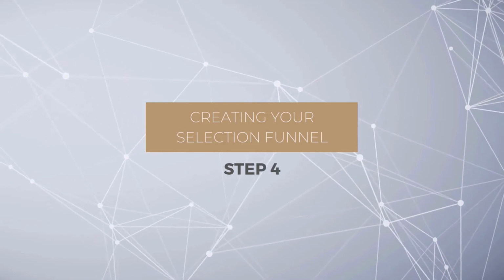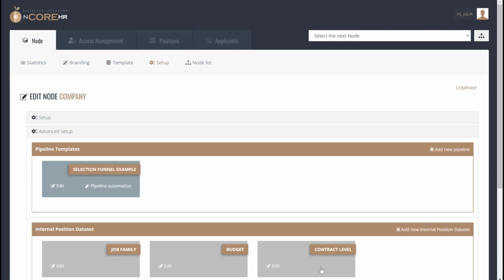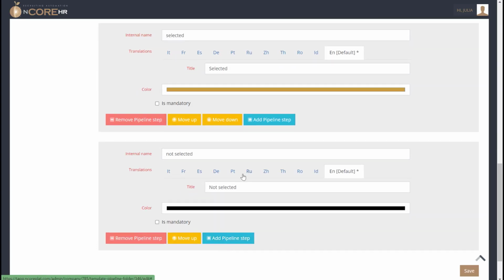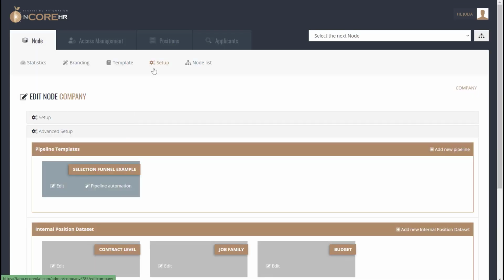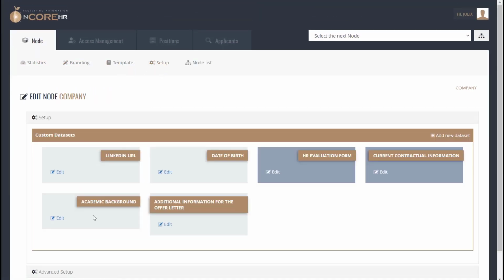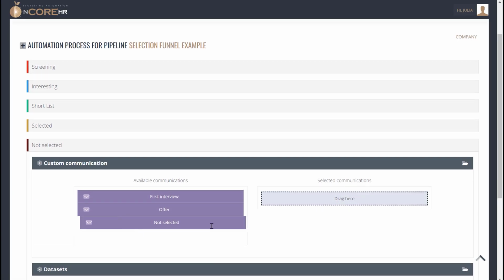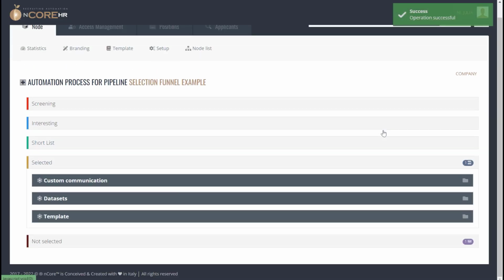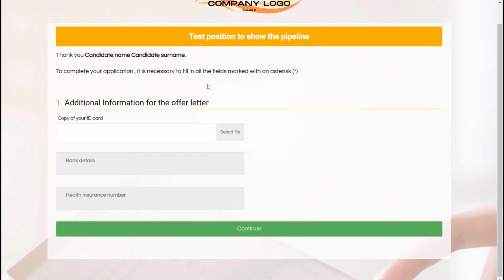Step 4 - Creating your selection funnel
This video is part of an nCore HR tutorial series on how you can “Automate your recruiting in six simple steps”.

In this video we will explain how you can create one or several selection funnels to manage your candidates.
-You will learn how to create your pipeline(s) and how to select it for your job positions.
-We will show you how to associate automatic communications to specific steps of your pipeline.
-We will also explain how to associate datasets to your pipeline to request information at a further stage of the selection process.

Watch the next video to learn how to create your first job position in nCore HR

ABOUT nCore HR:
nCore HR is a modern and advanced software delivered via browser (SAAS) that is able to support recruitment processes, save time, and solve problems that recruiters encounter on a daily basis: the struggle to find candidates in line with the requirements, hours spent posting on dozens of job boards, candidate screening, managing paper CVs or those sent via e-mail, organizing interviews, notes about candidates in various excel files and post-it notes, etc.